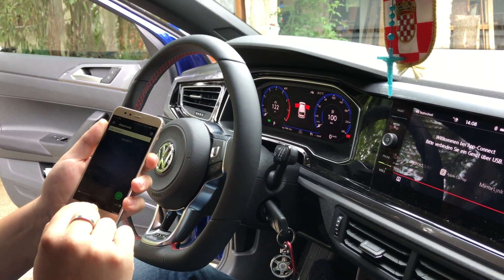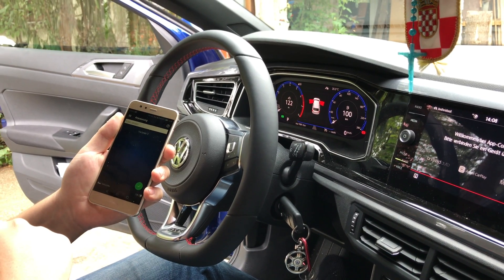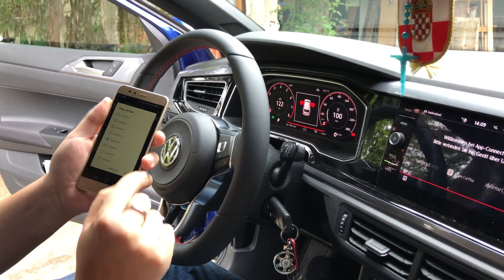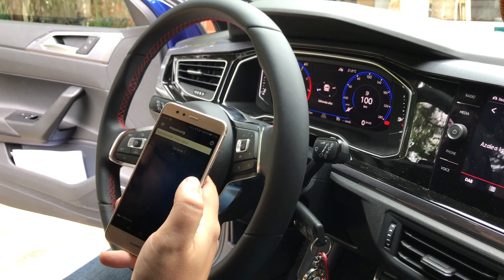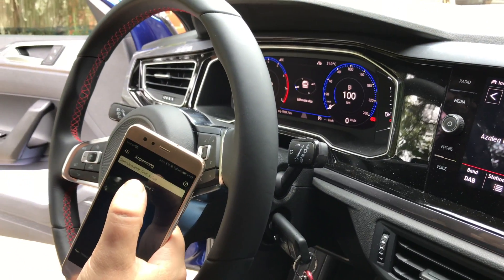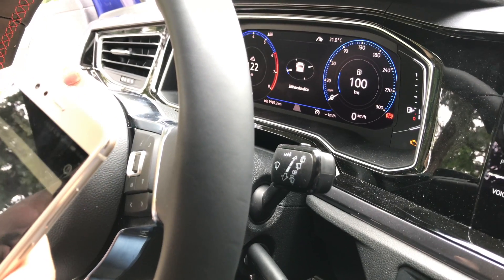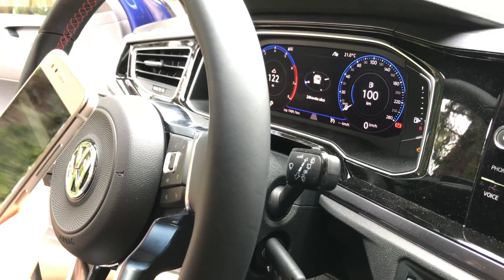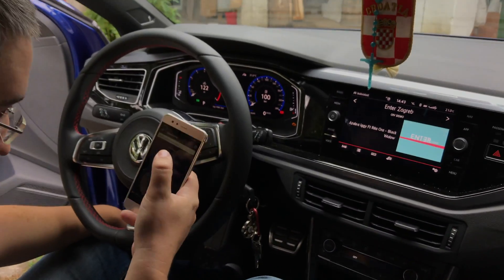OBDeleven Polo GTI 2018 Info active display appearance change speed up to 300 km/h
This video is demonstration of how you can change Volkswagen, Škoda and Seat Active info display appearances with OBDeleven Pro app.